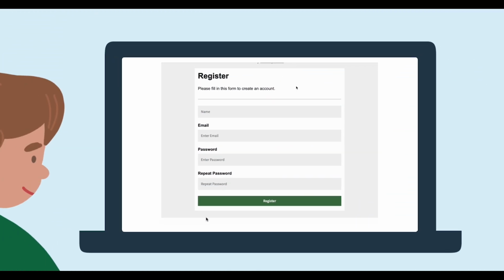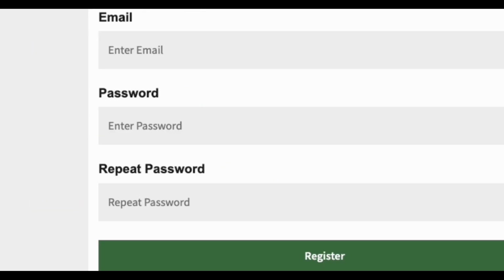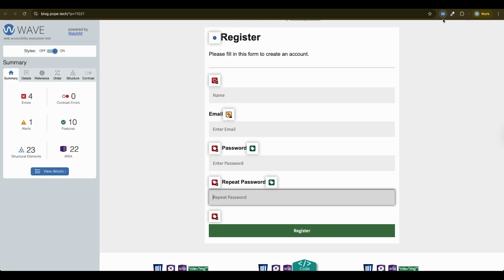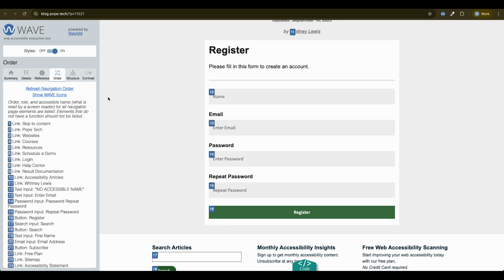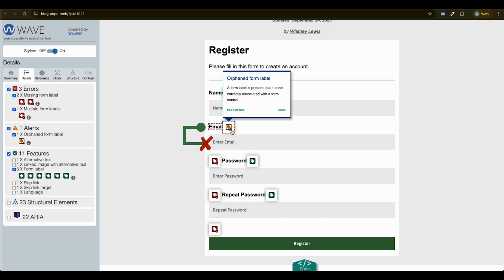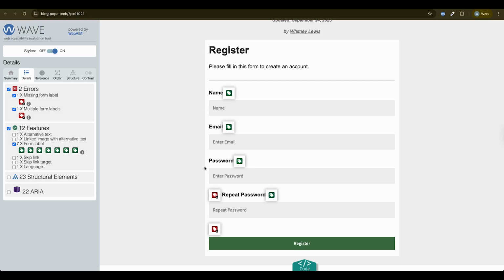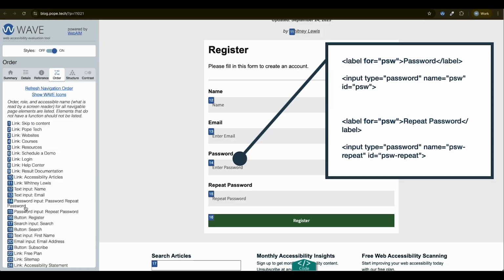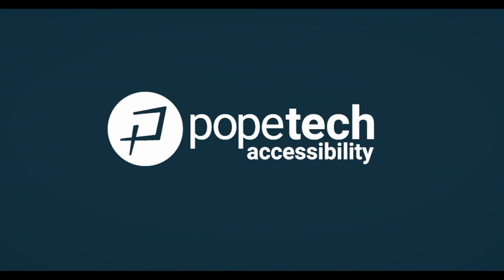How to test your form for accessibility issues with the WAVE extension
Learn the different WAVE results you could get when testing a form for accessibility with WAVE and how to fix them.

In the updated WAVE extension, the Summary and Details tab are combined. You'll still find results in the Details tab below the summary information at the top.

- A beginner’s guide to form accessibility: the 5 things accessible forms need and how to fix common mistakes

After learning about form accessibility issues, the next step is to check a form on your own website. You can start finding form-related issues today with our Free Plan for the Pope Tech Web Accessibility Platform – up to 25 pages, free for life, and no credit card required

Chapters
0:00 Introduction
0:34 Two parts of a form field
1:18 Form example
1:28 Activate WAVE extension
1:48 Empty form label error
2:45 Orphaned form label alert
3:52 Multiple form labels error
5:10 Missing form label error